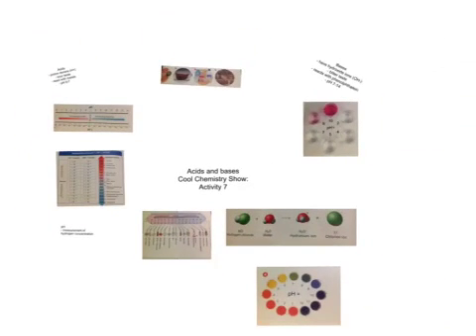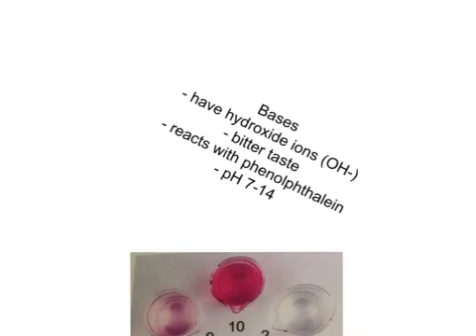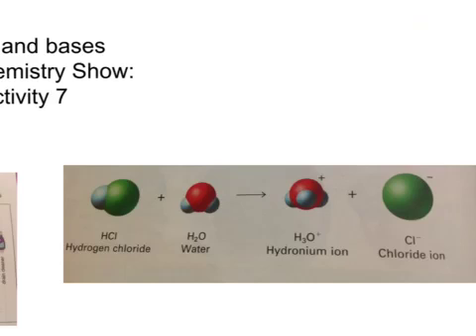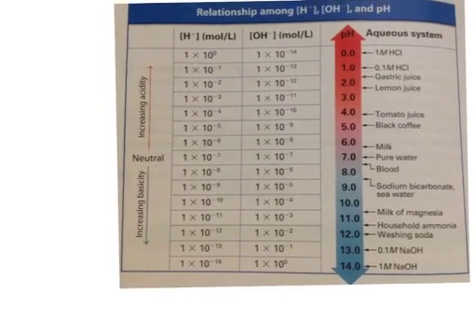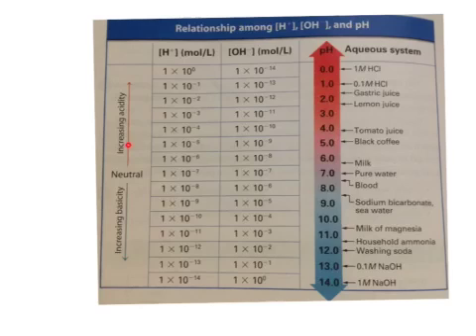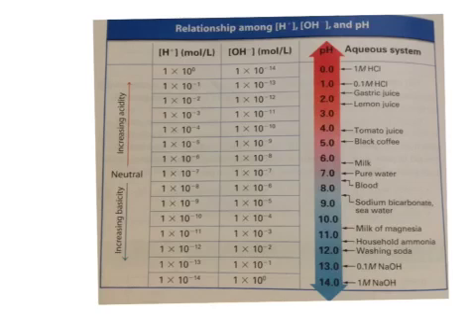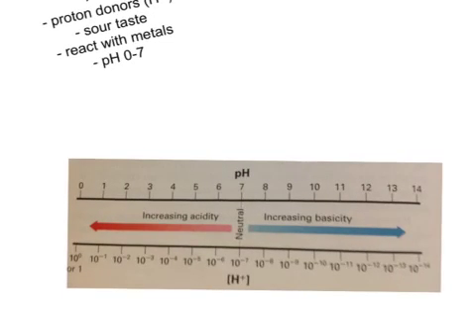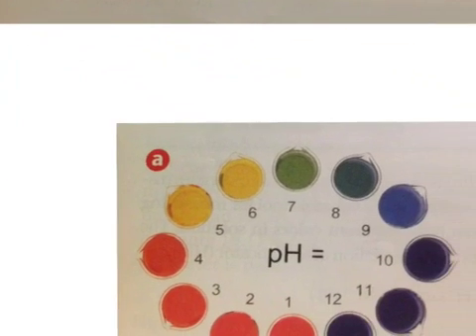Acids and bases